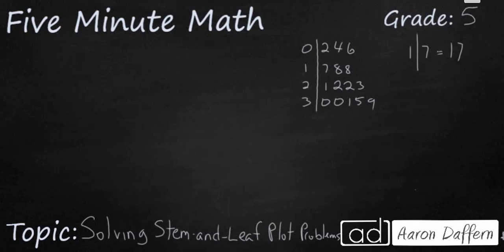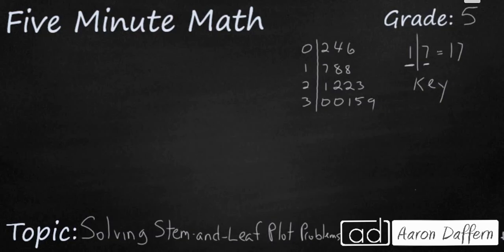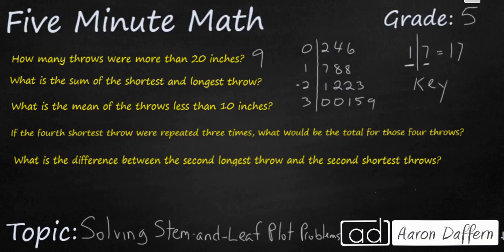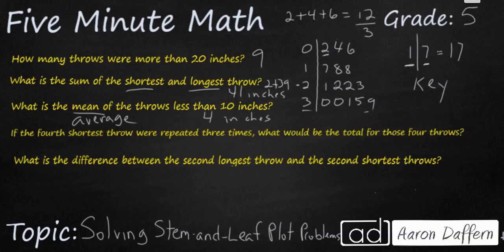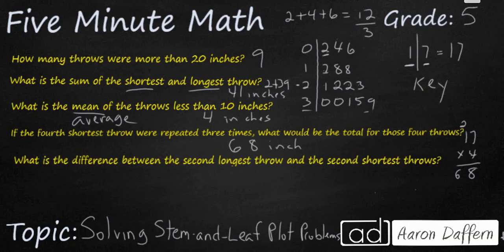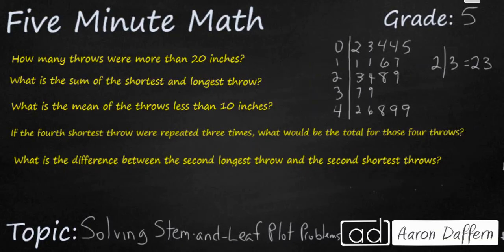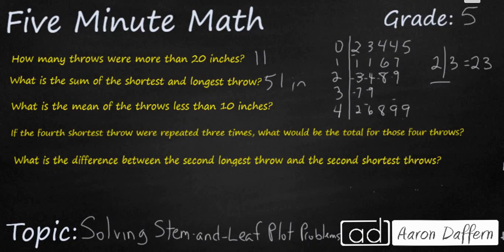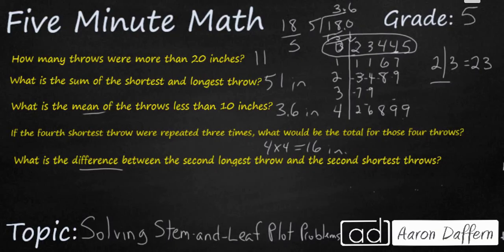5th Grade Math Solving Stem-and-Leaf Plot Problems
Learn how to use stem-and-leaf problems to solve multi-step problems. The video includes both a sample set and practice set.